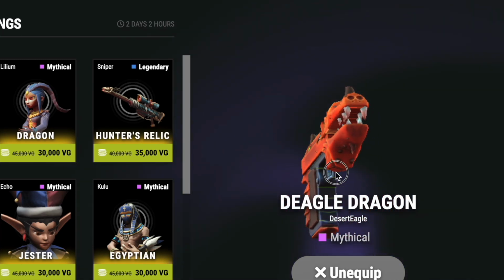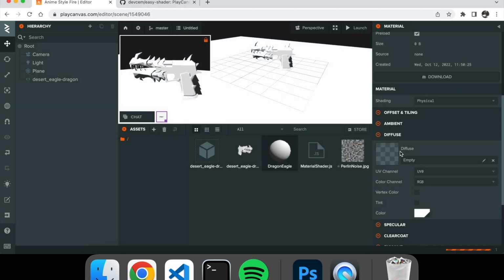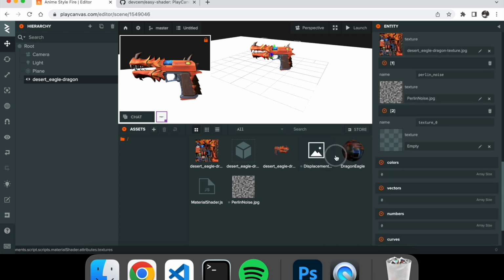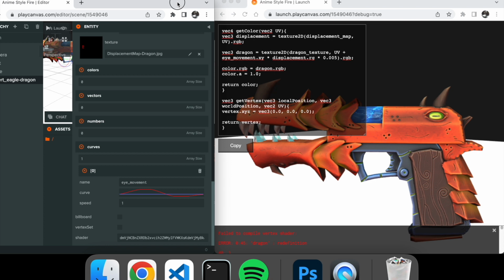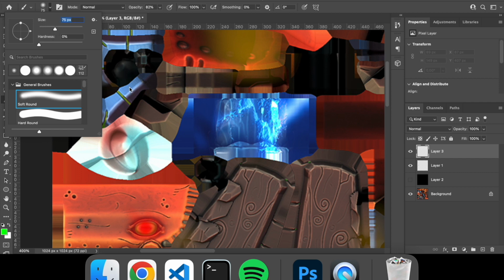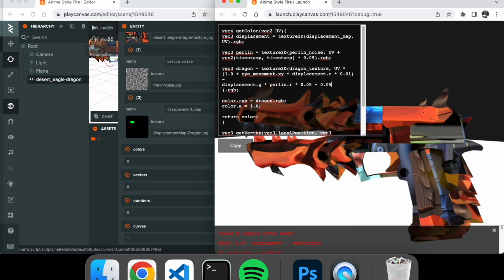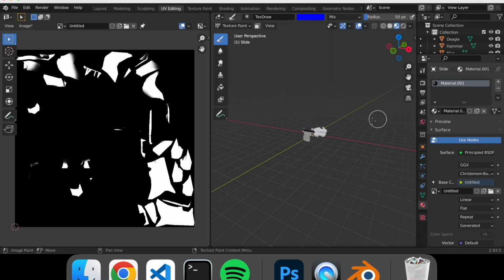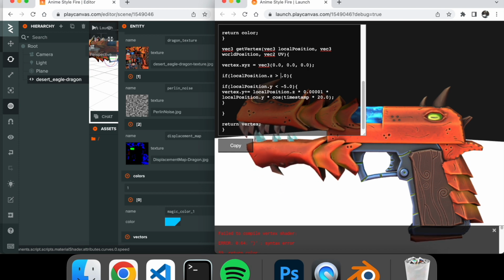Custom shaders on PlayCanvas (Basically? 🤦‍♂️)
With halloween update we release new series of skins, and one of these skins uses custom shader. It uses a plugin we developed internally in OnRush.

I'm sorry I say "basically" a lot. I'll work on my speech next time.